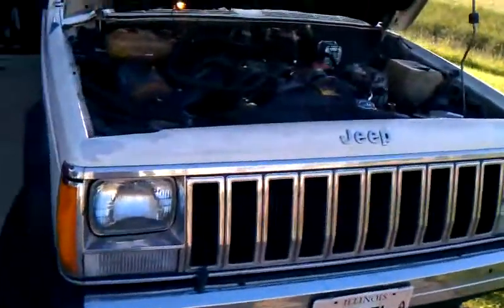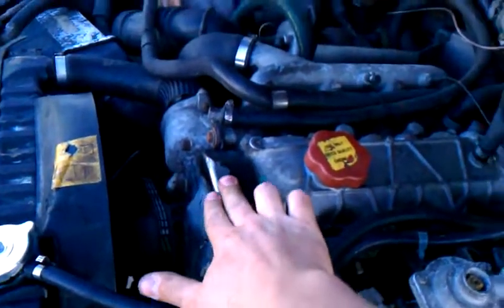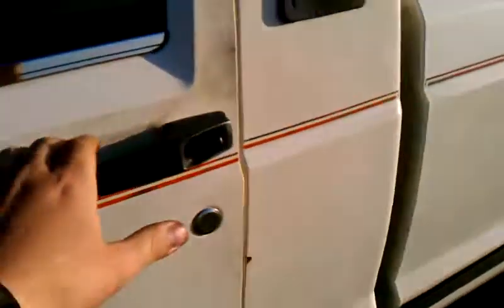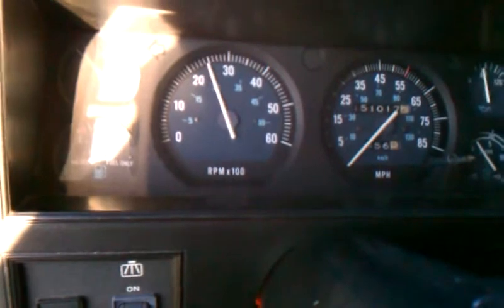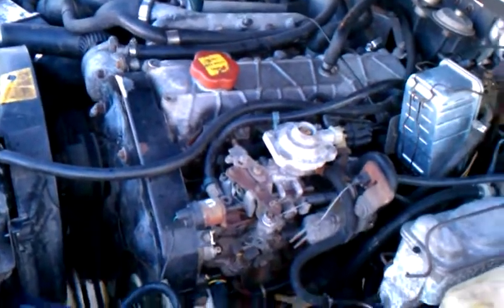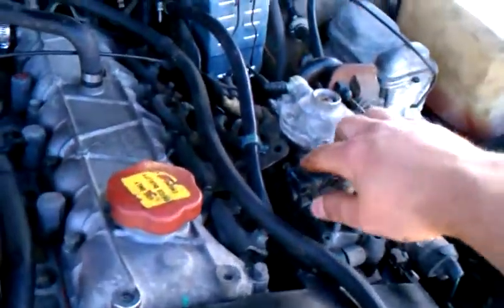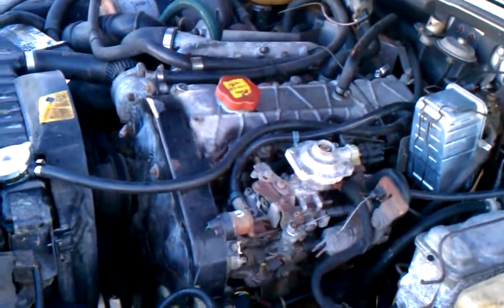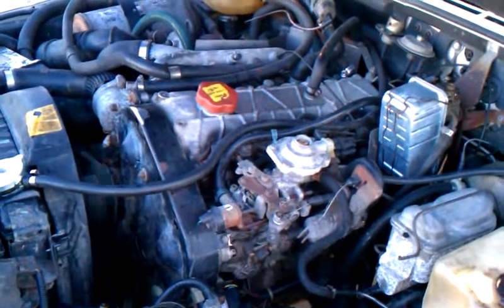1986 Jeep Comanche 2.1L Diesel